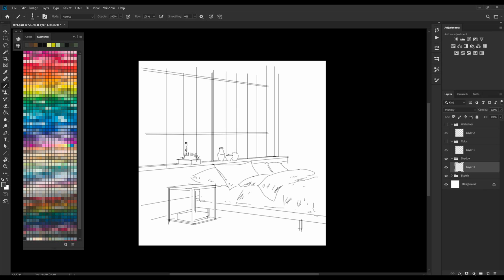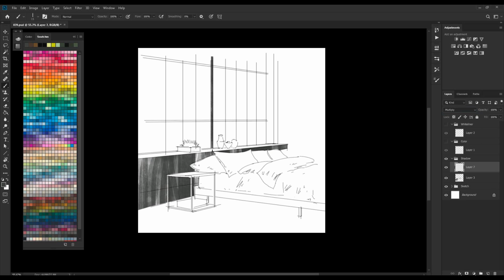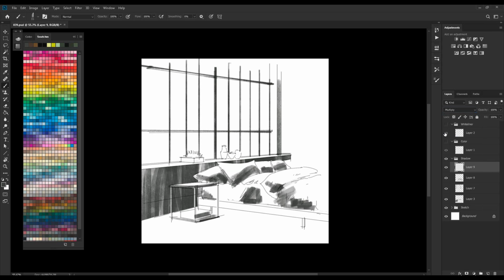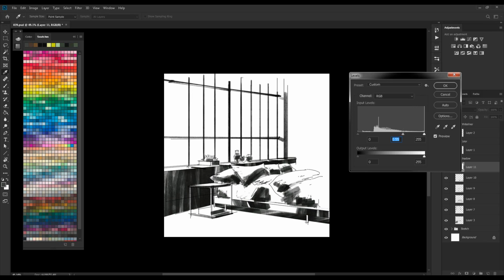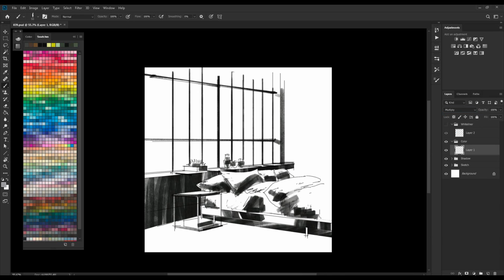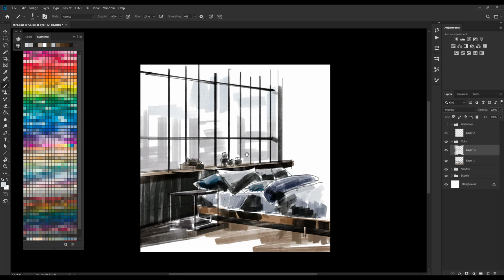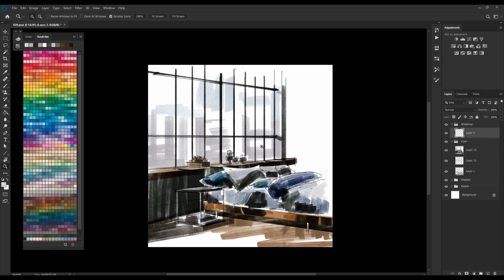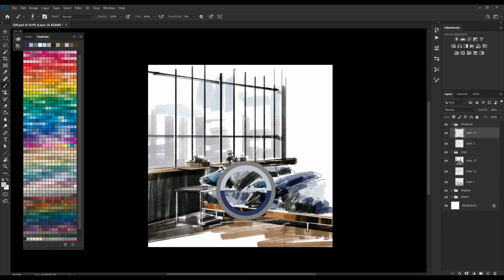Interior Sketch | Rendering with Marker Brushes!